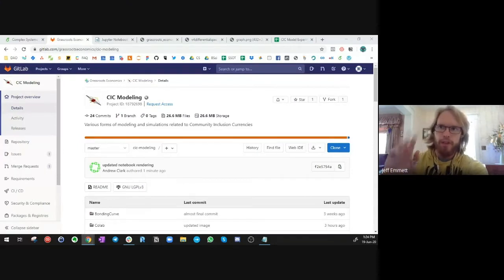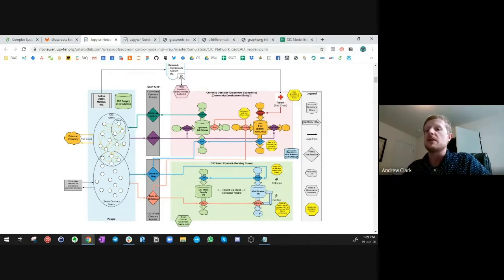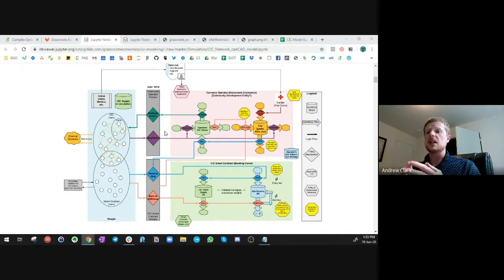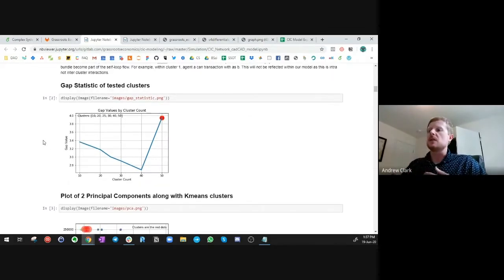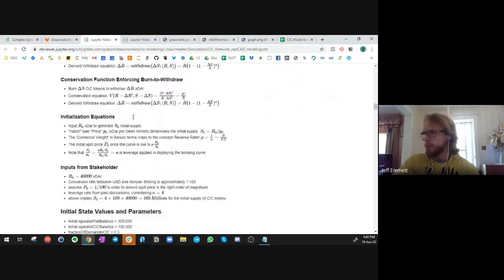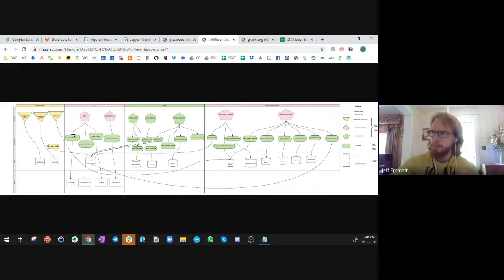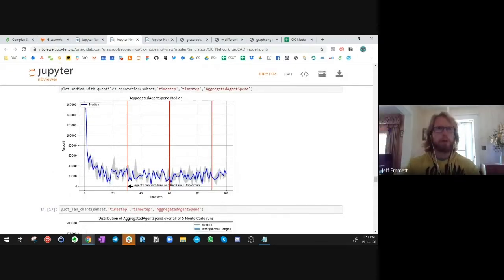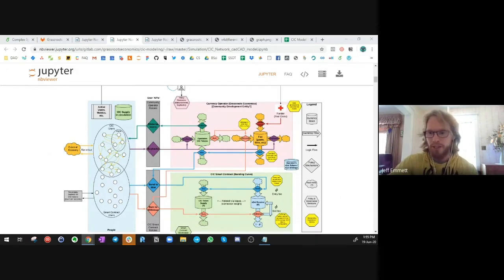cadCAD Model Walk-through: Red Cross Community Inclusion Currencies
Learn about the power of simulation & modeling in economic system design! Jeff Emmett & Andrew Clark walk through the cadCAD model for the Red Cross CommunityInclusionCurrency project, and talk about the uses for this digital twin to provide operational decision support in key policy choices for the initiative.

cadCAD (short for complex adaptive dynamics Computer-Aided Design) is an open source Python-based modeling framework for research, validation, and Computer Aided Design of complex systems. cadCAD supports varied multiscale system modeling approaches and can be easily integrated with common empirical data science workflows. Monte Carlo methods, A/B testing and parameter sweeping features are natively supported and optimized for within the tool.

BlockScience ® is an engineering, R&D, and analytics firm specializing in complex systems. Our focus is to design and build data-driven decision systems for new and legacy businesses leveraging engineering methodologies and academic-grade tools.

With deep expertise in Blockchain, Token Engineering, AI/Data Science, and Operations Research, we are able to provide quantitative consulting to technology enabled businesses. Our work includes pre-launch design and evaluation of economic business and ecosystem models based on simulation and analysis. We also provide post-launch monitoring and maintenance via reporting, analytics, and decision support tools.